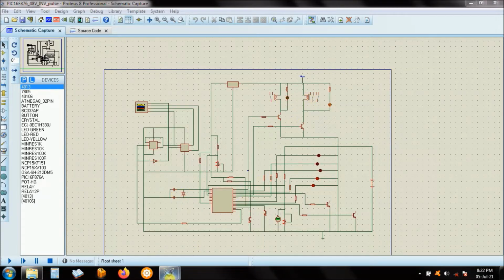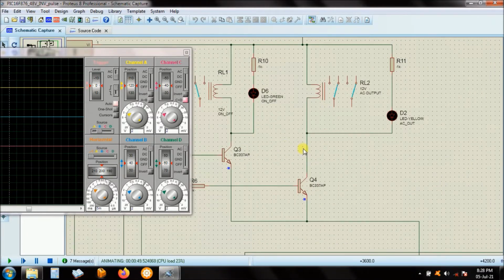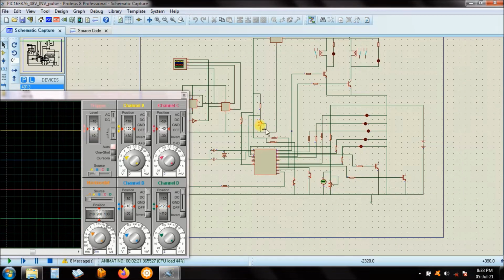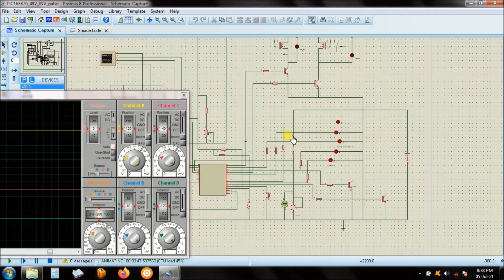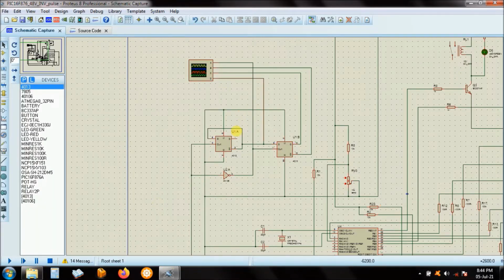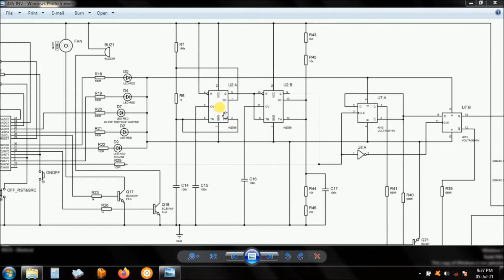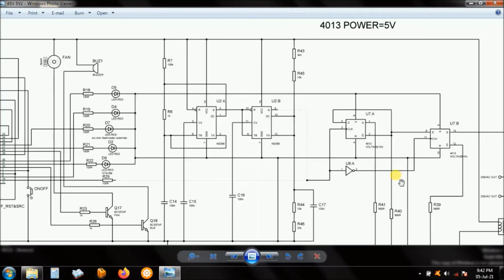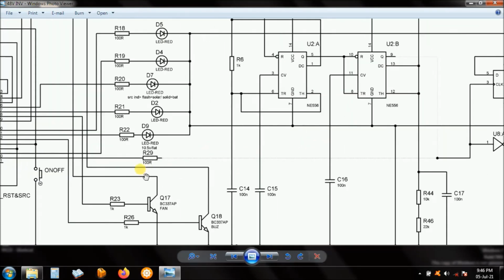BATTERYLESS INVERTER #2/4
48v/72 cell module solar inverter, this explains how a pic16f876 or atmega8 is used to manage the inverter.